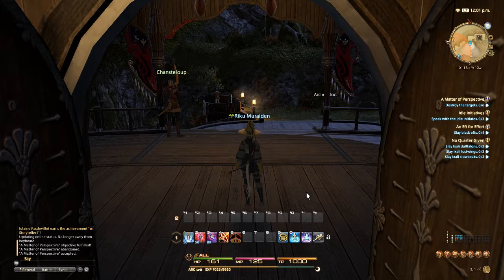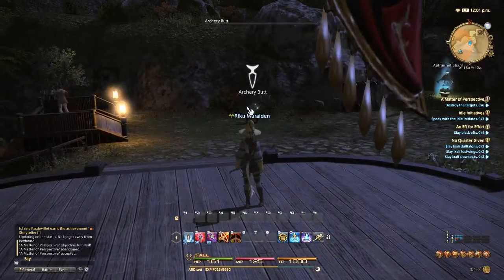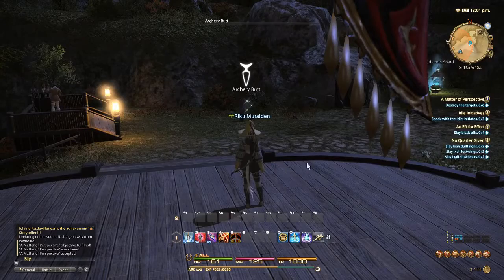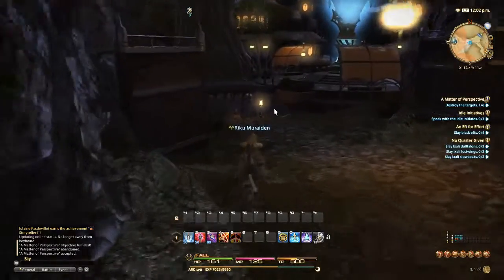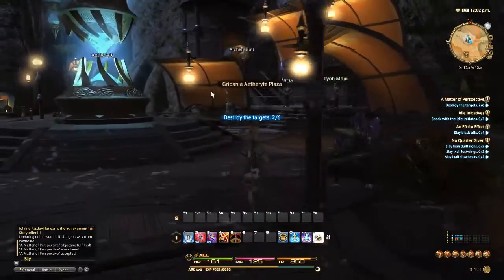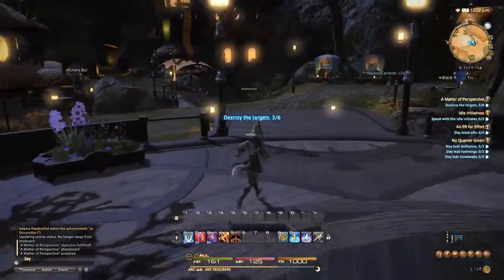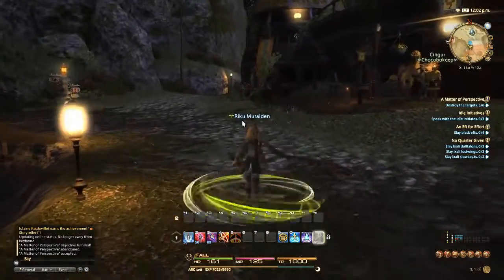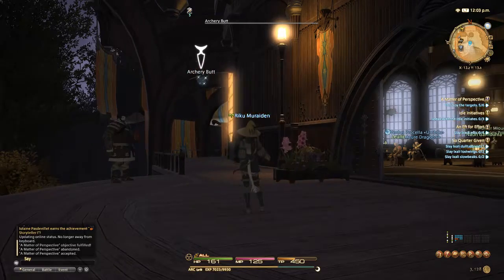FF XIV: Archer Quest A Matter Of Perspective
This is a short video on where to find the targets to complete the Archers quest A Matter Of Perspective. I'm more than happy to help.